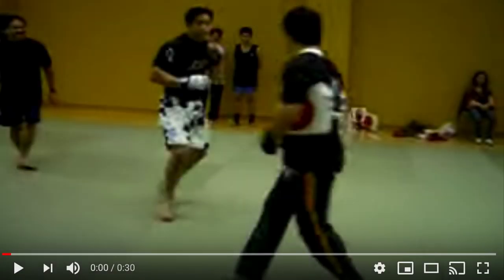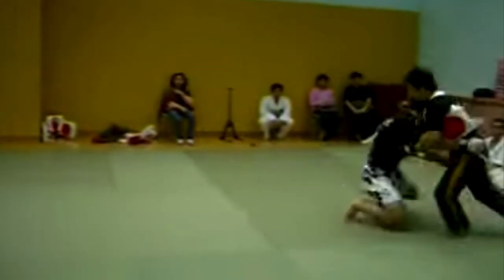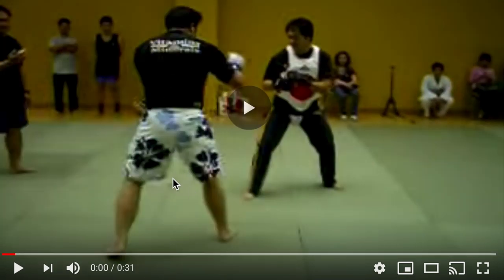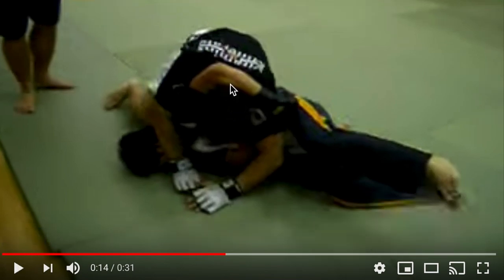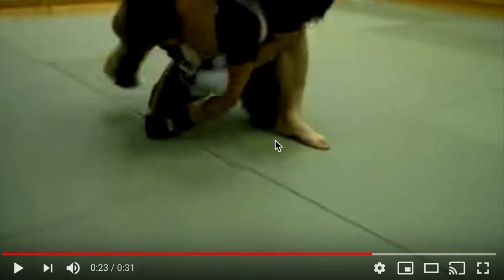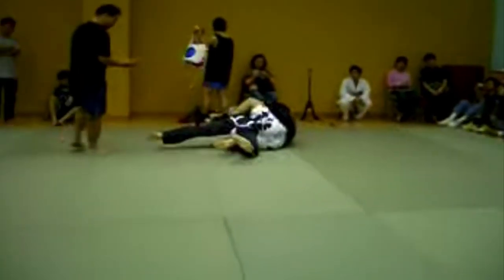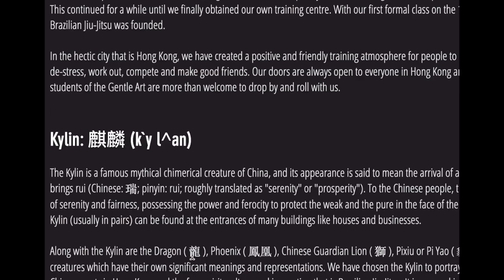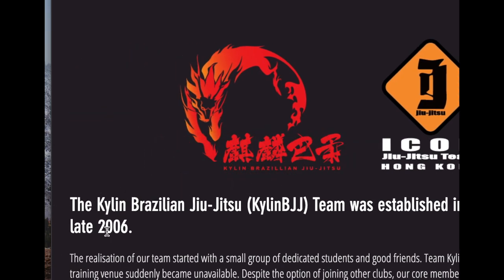One Of The First Times BJJ Was Seen In Hong Kong - BJJ vs JKD TKD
We got in touch with Thomas Fan who runs Kylin Brazilian Jiu Jitsu in Hong Kong. We found Thomas Fan after a viewer sent us three matches from the early days of YouTube. Here is one of the moments in Chinese martial arts history that deserves documenting. This match took place somewhere in the 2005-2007 years. It involved Thomas Fan taking on a Jeet Kune Do and Taekwondo practitioner. This was one of the first times BJJ's one-on-one effectiveness was shown in Hong Kong. If you want us to interview Thomas Fan, please let us know too!

Timecodes:
0:00 BJJ vs JKD Round 1
1:04 BJJ vs JKD Round 2
2:38 BJJ vs JK Round 3
3:19 Thomas Fan's BJJ studio

More videos like this to come!
Follow fightcommentarybreakdowns on social media and send us clips, thoughts, rants etc. Get exclusive commentary breakdowns on our other platforms
Fight Commentary Breakdowns on Facebook, Twitter, Instagram, and TheDojo.